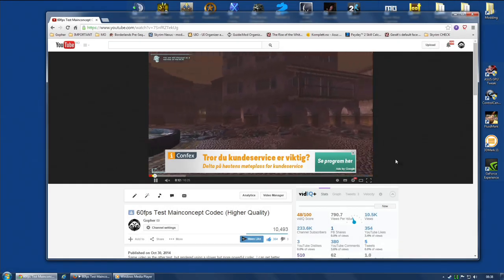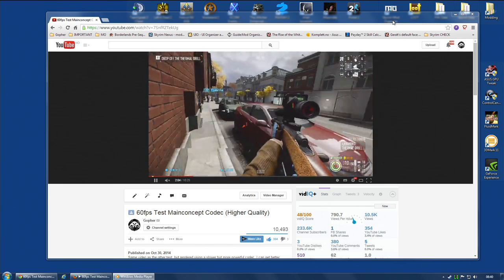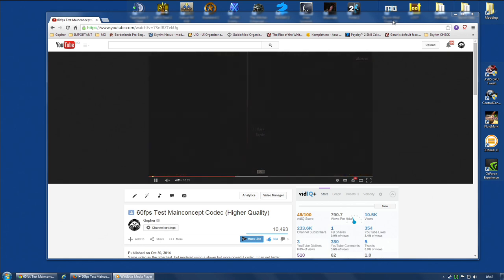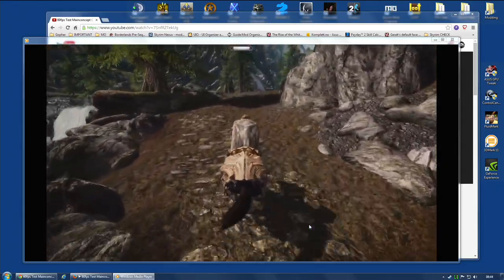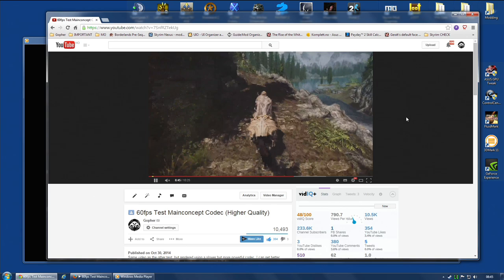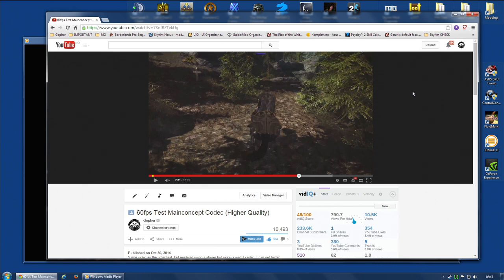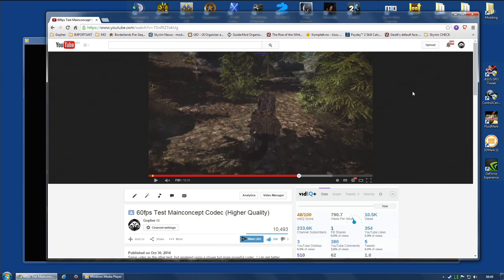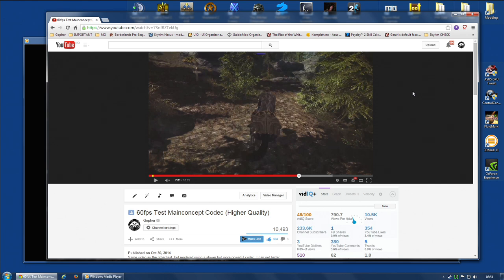60fps Test Conclusion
So here is my ramble about the 60fps tests, and my conclusions as to the viability of this feature at this time.